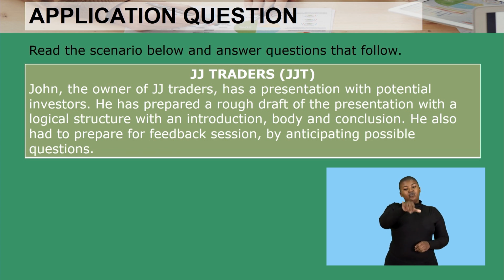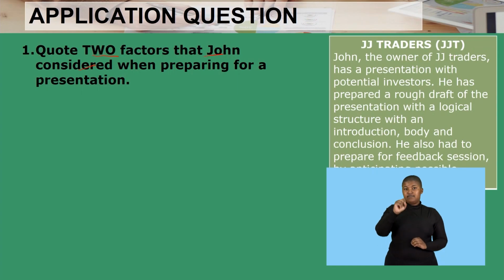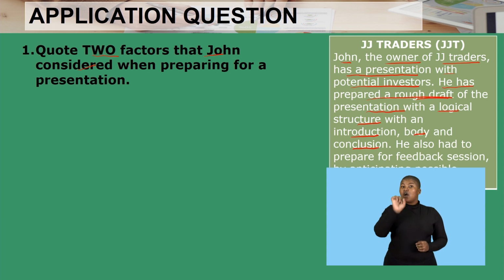Business Studies Grade 12 Presentation & Data Response Video 2 Seg 1